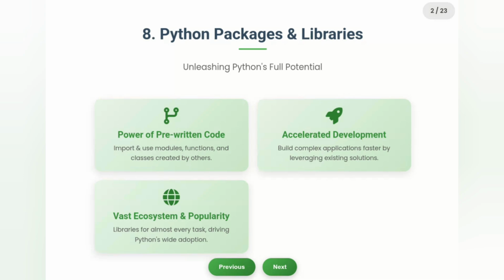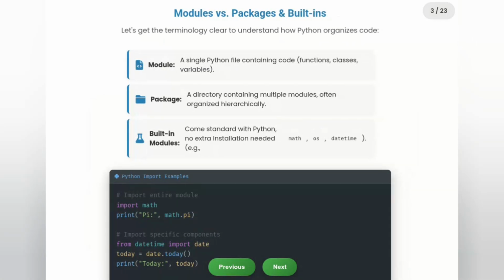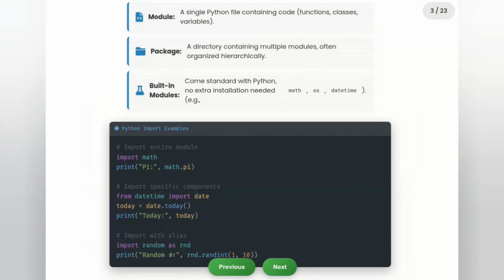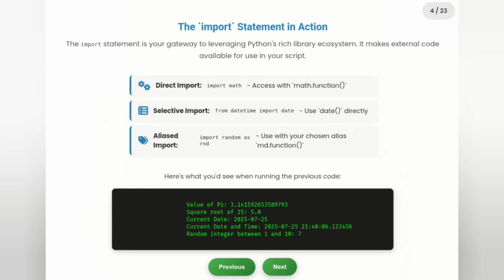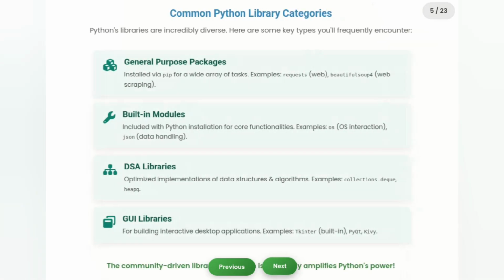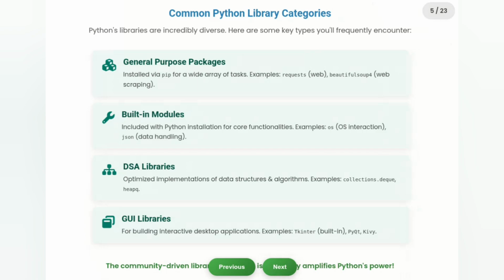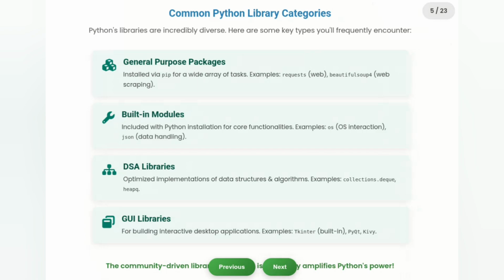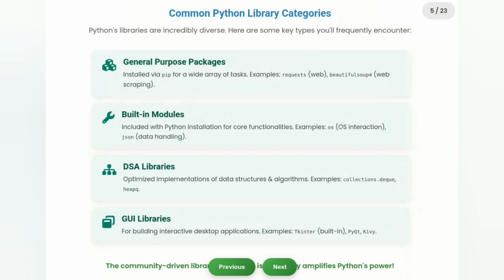The Power of Python Libraries: What You NEED to Know! (Modules, Packages, & Pip)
Discover what makes Python so incredibly powerful: its massive ecosystem of libraries and packages! This video explains the difference between modules and packages and shows you how to use the import statement to access thousands of pre-written functions. We'll cover essential built-in modules like math and datetime and introduce you to the vast world of third-party libraries for everything from web development to data science. Stop reinventing the wheel and learn how to leverage Python's community-driven power to build your projects faster and more efficiently.